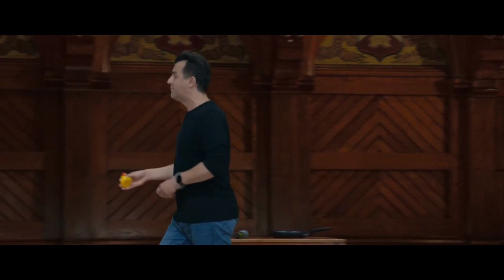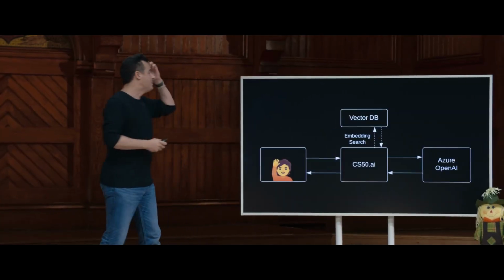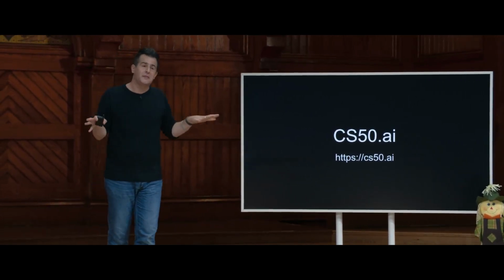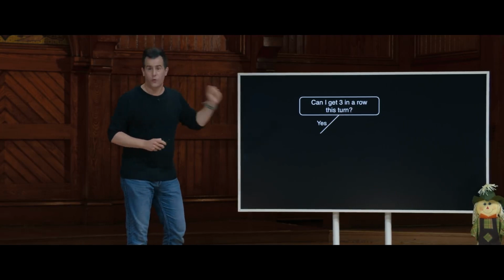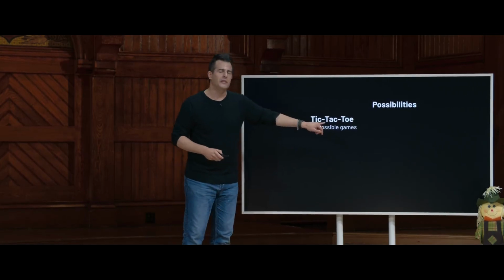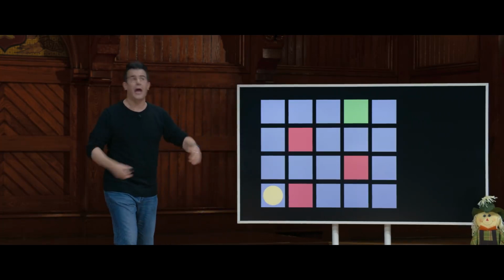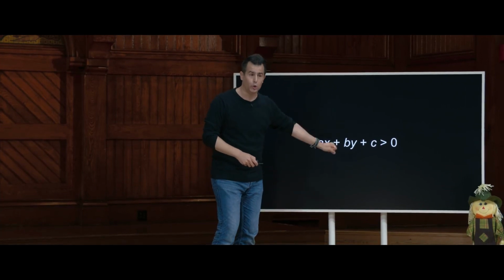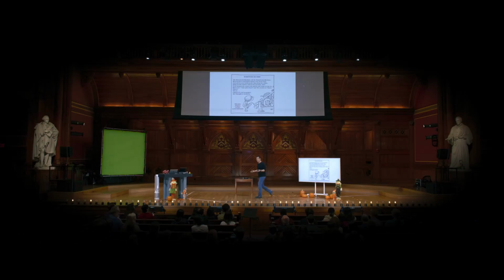CS50 2024 | Inteligência Artificial (Aula 6.5) - Introdução à Ciência da Computação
Inteligência Artificial. Engenharia de Prompts. Prompt do Sistema. Prompt do Usuário. Inteligência Artificial Generativa. Inteligência Artificial. Árvores de Decisão. Minimax. Aprendizado de Máquina. Aprendizado por Reforço. Explorar vs. Explorar. Aprendizado Profundo. Redes Neurais. Modelos de Linguagem de Grande Escala. Arquitetura Transformer. Alucinações.